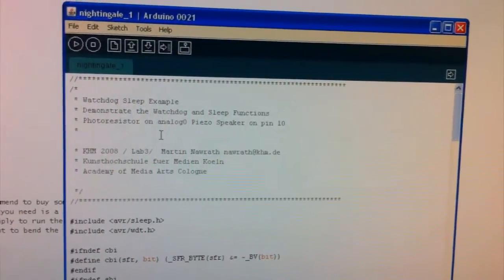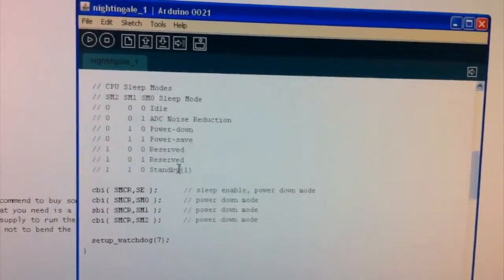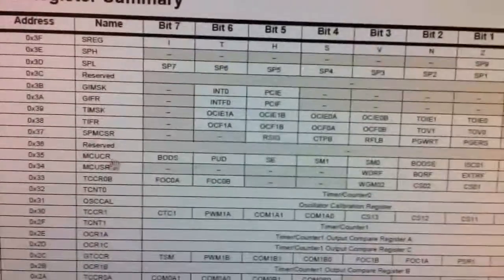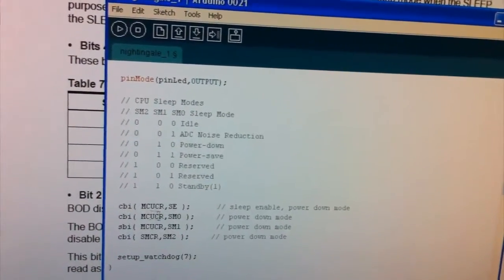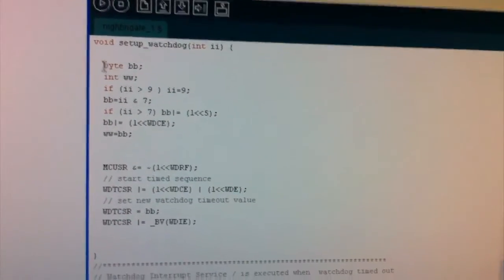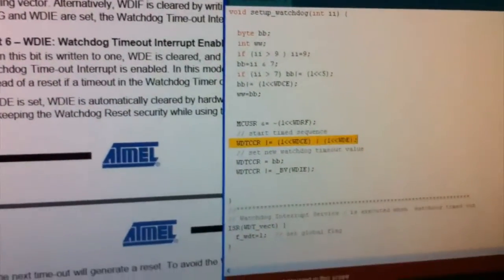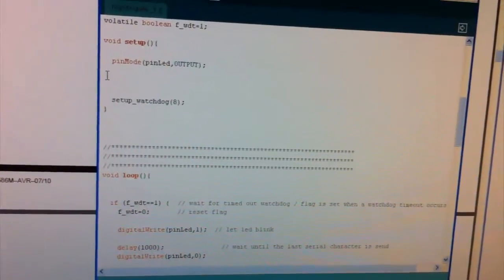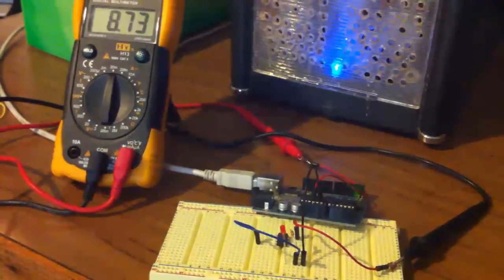Reduce ATtiny power consumption by sleeping with the Watchdog Timer - Part 2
How to use the Watchdog Timer to put the ATtiny85 to sleep to reduce power consumption.